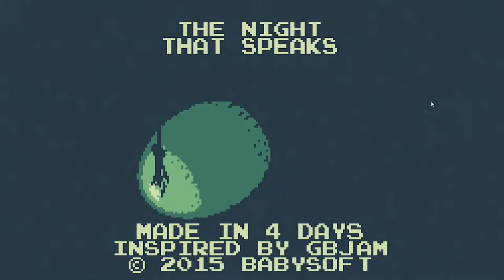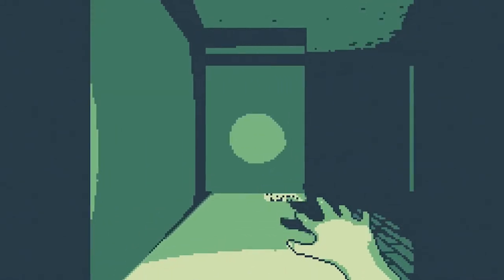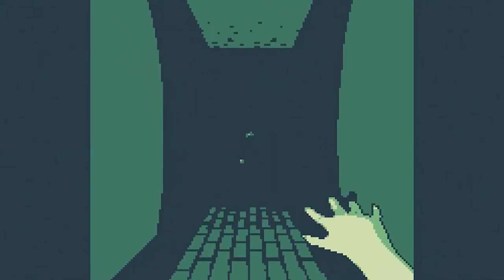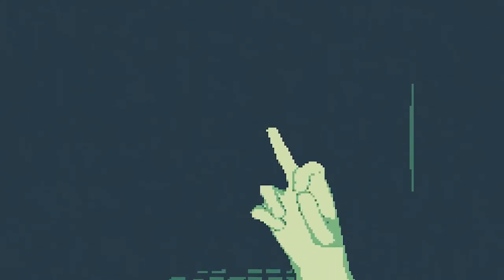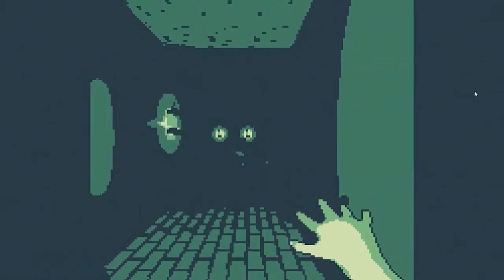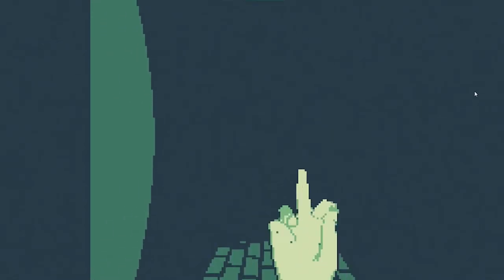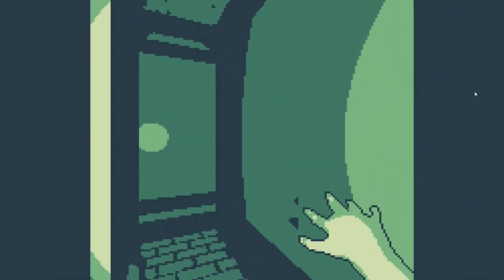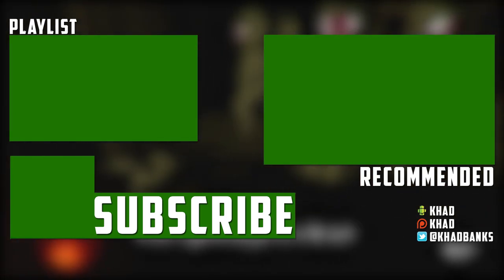Let's Play Terrible Games [The Night that Speaks] Flipping off Ghosts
This one isn't all that terrible considering it was created in four days.